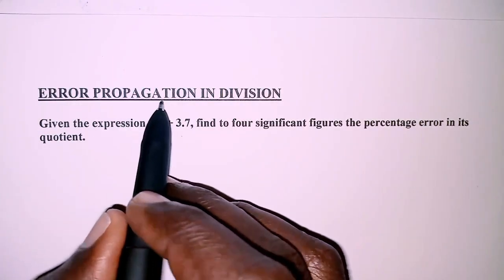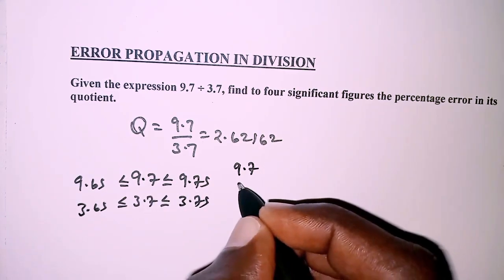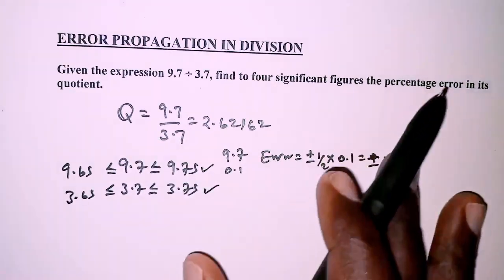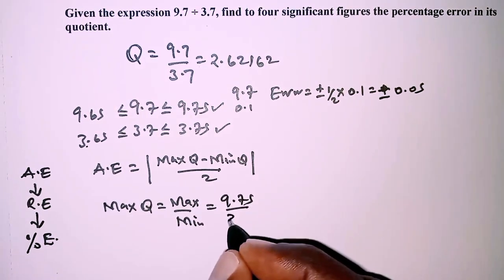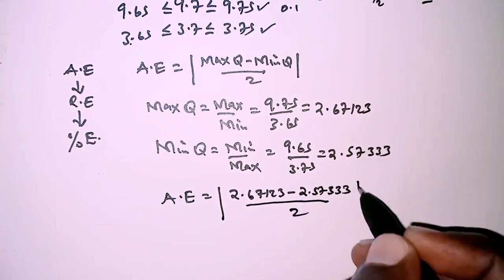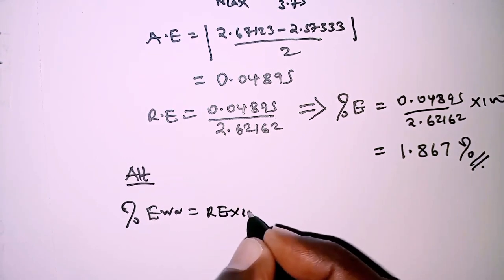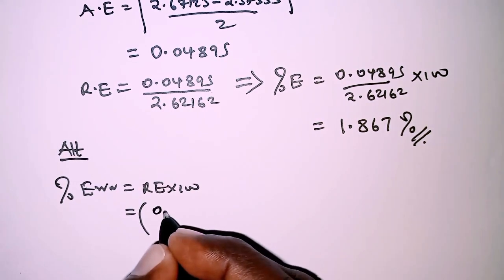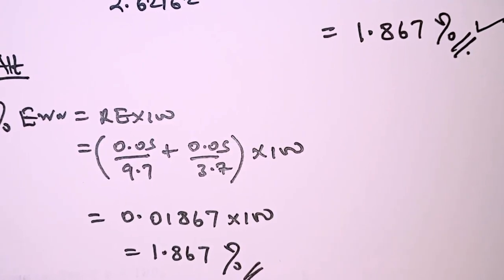Error Propagation in Division: Walkthrough Tutorial with Worked Example [2024]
Learn how to tackle error propagation in division with this comprehensive walkthrough tutorial. Follow along with a detailed worked example to understand the concept of errors and approximations. By the end of this video, you will have a solid grasp on how to handle error propagation in division problems.